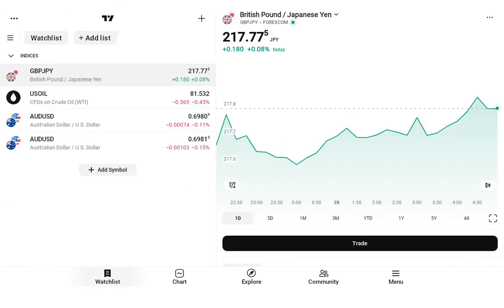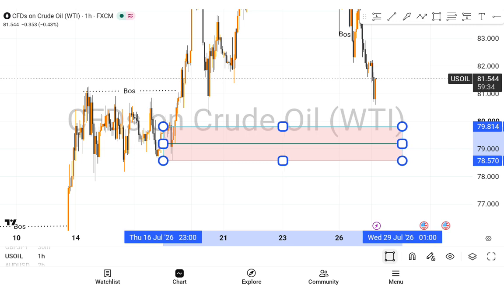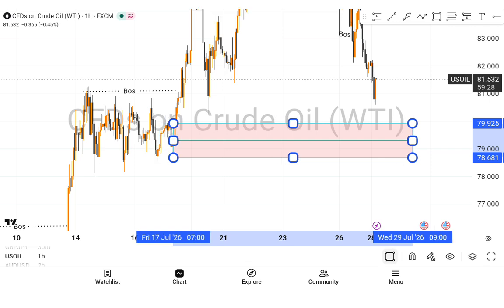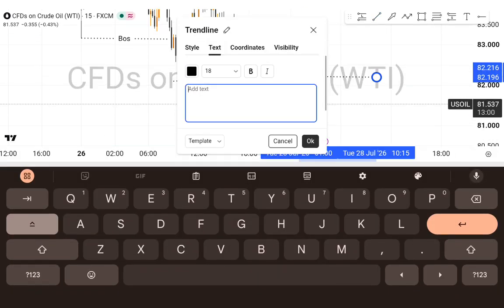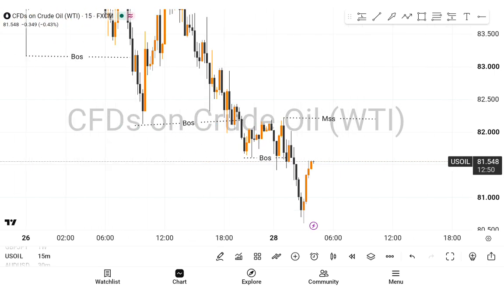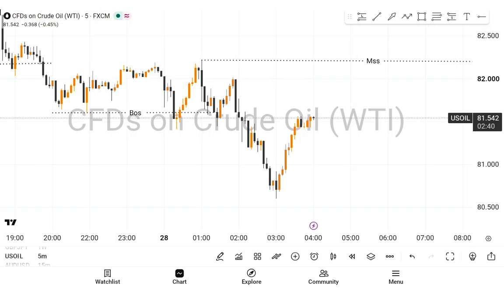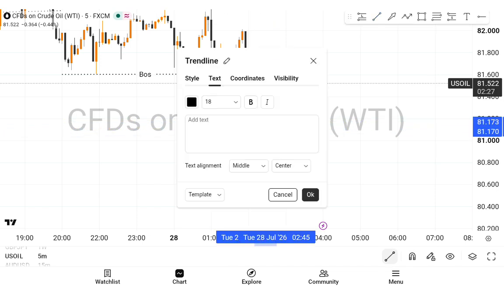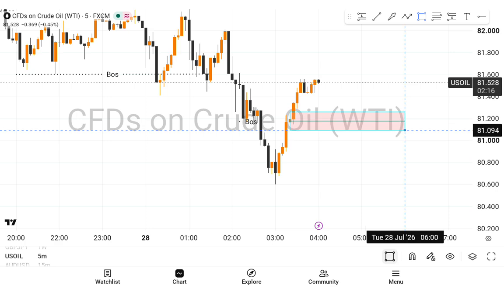Step by step breaking of forex market structure and top down analysis